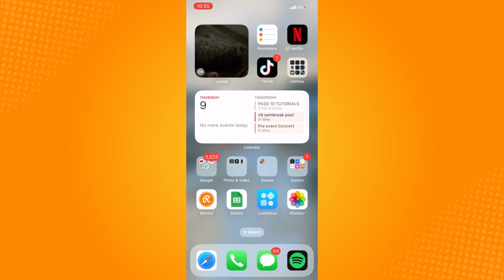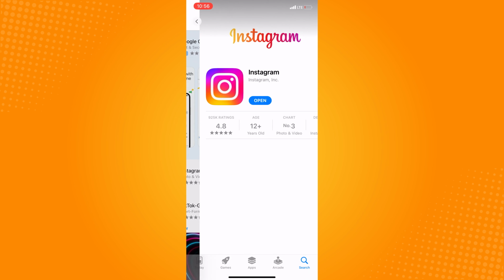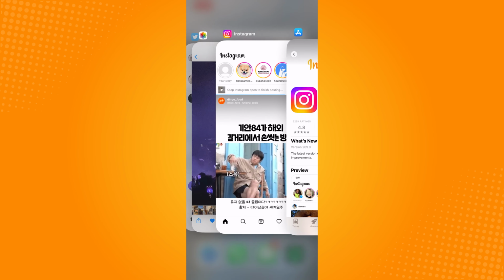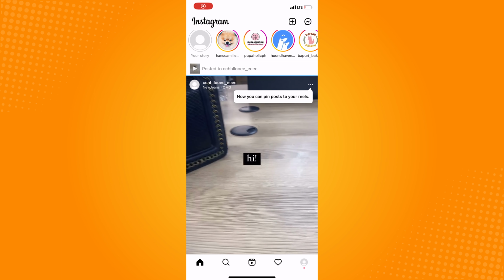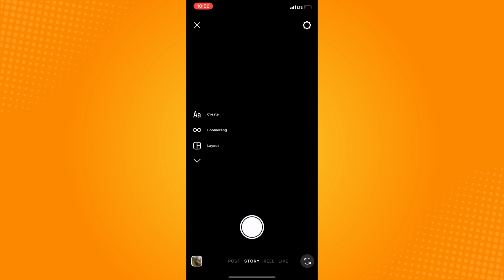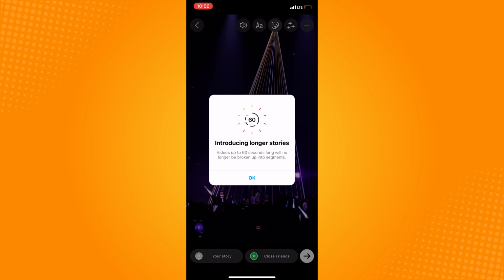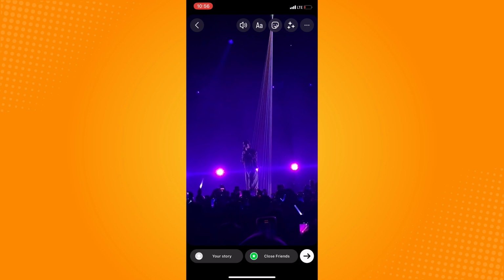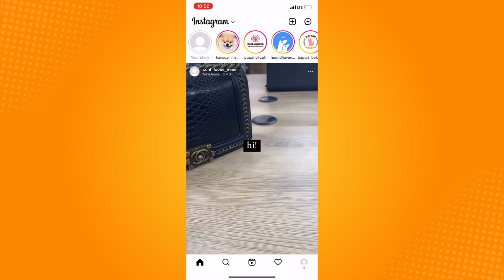How to Add 1 Minute Video To Instagram Stories WITHOUT Splitting (2023)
Learn‎‎‏‏‎ ‎How to Add 1 Minute Video To Instagram Stories WITHOUT Splitting

In this video I will show you‏‏‎ ‎how to add 1 minute video to instagram stories without splitting